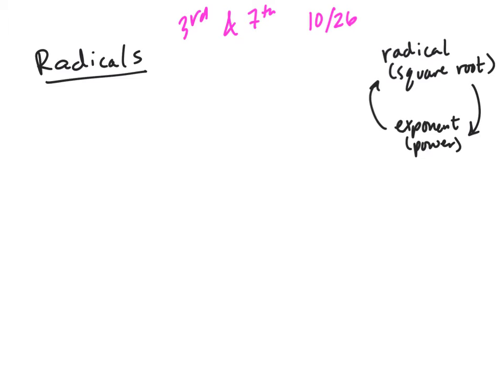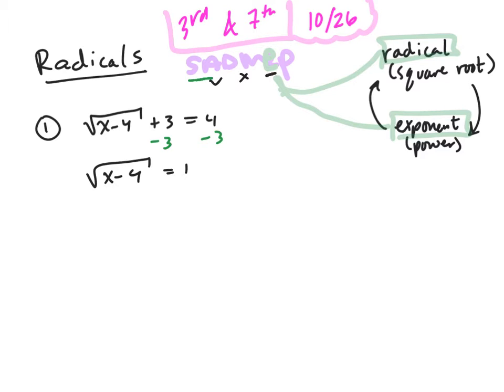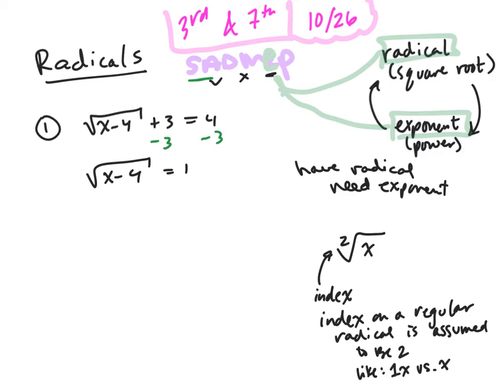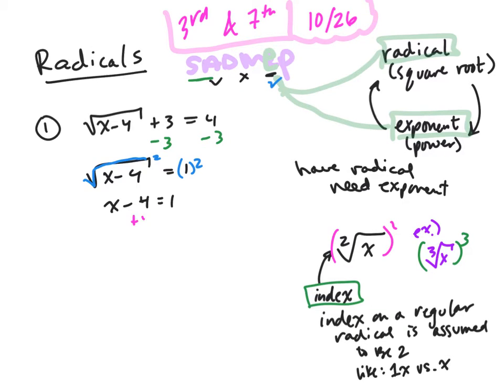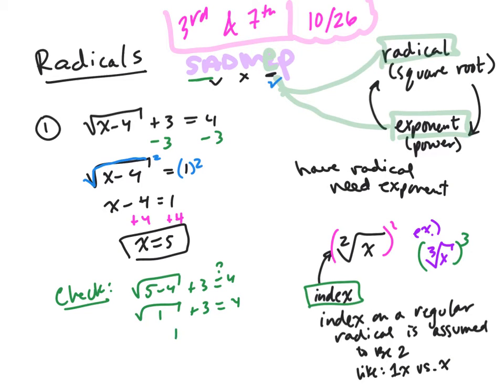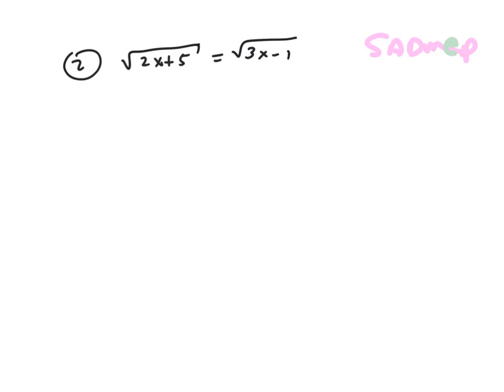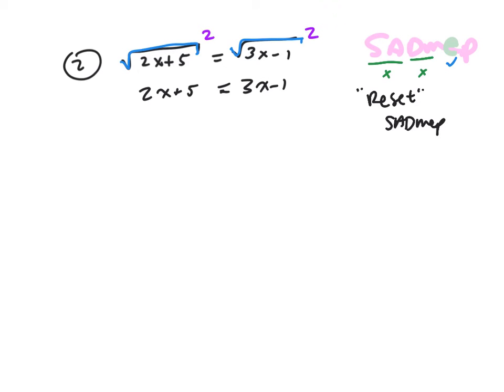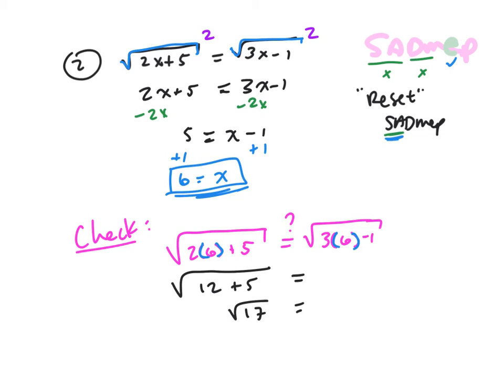Radical example CA